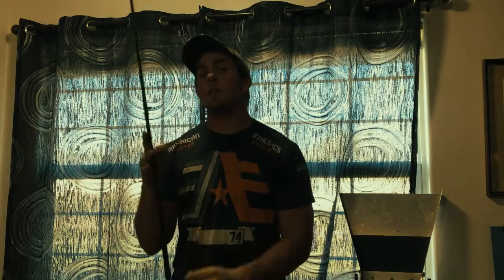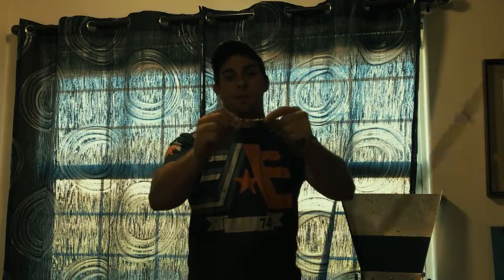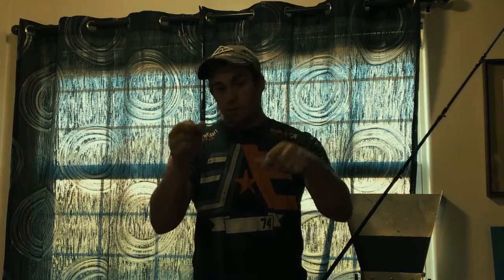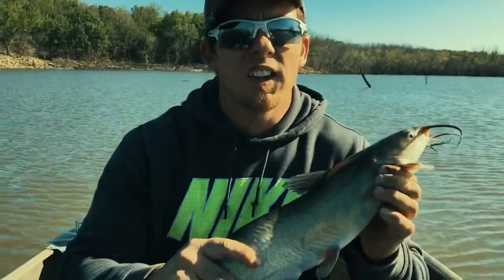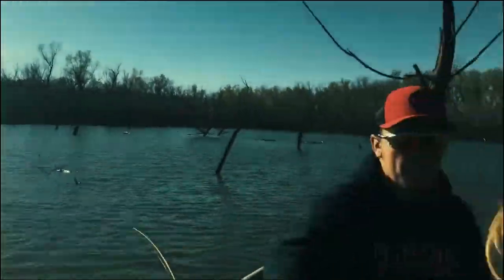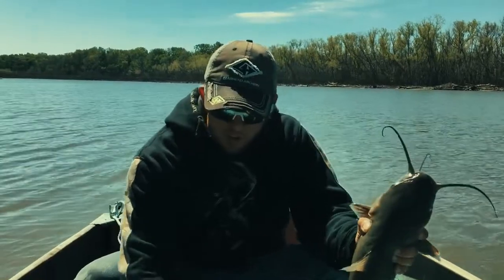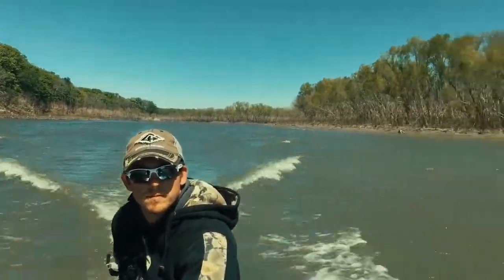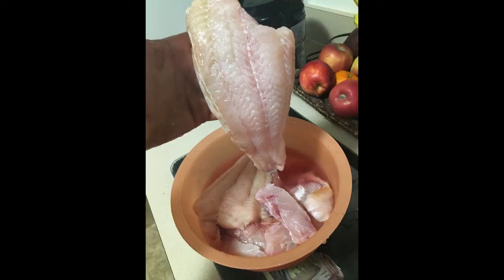River fishing for channel catfish!!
limb lining and rod fishing for channel catfish.